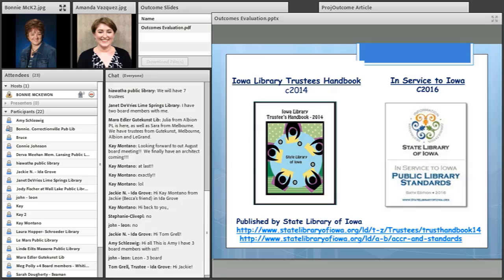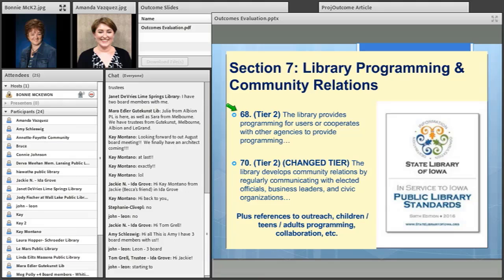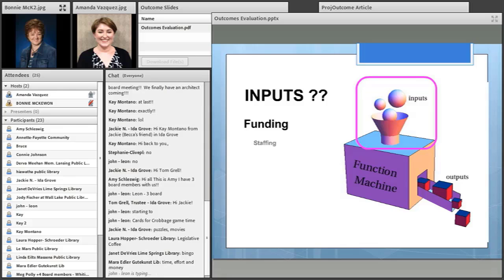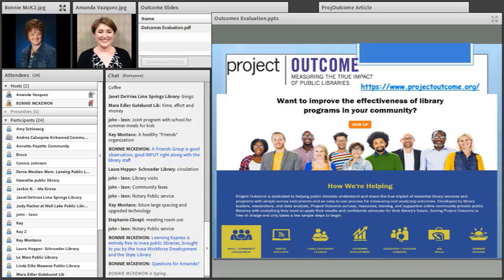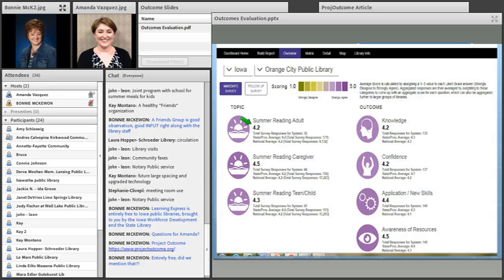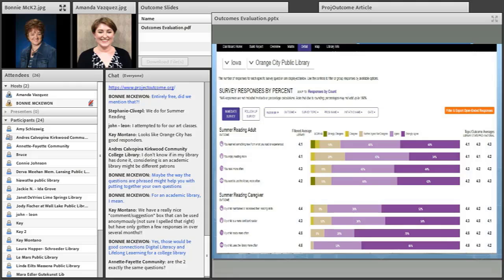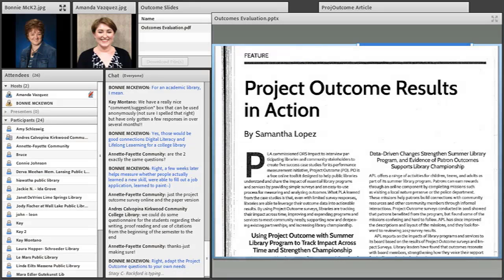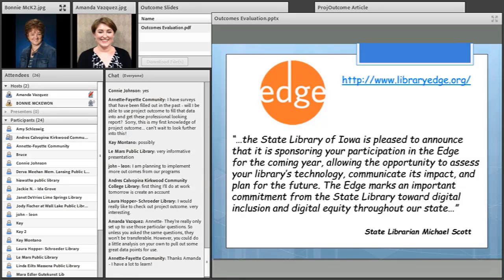Boardroom Series 2018 | Outcome Based Evaluation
We “insiders” know that public library service puts people on the path to literacy, tech know-how, better jobs, and so much more. But too often, what’s missing is the data to show for it. Measuring outcomes is the key to helping libraries answer the questions “How can we better demonstrate our library’s impact?” and “What difference does library service make in our community?”

This session of The Boardroom looks at Project Outcome, a national initiative from PLA which helps libraries focus on outcomes-based evaluation. “What difference did the library make” is an important part of the plot line when telling the library’s story. Putting a stronger emphasis on outcome-based evaluation strengthens the way public libraries communicate their value.